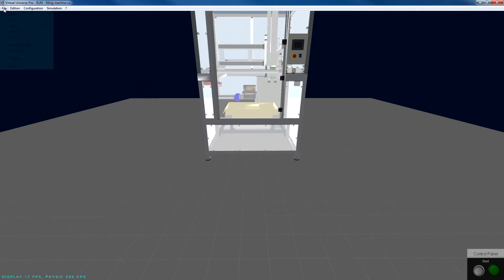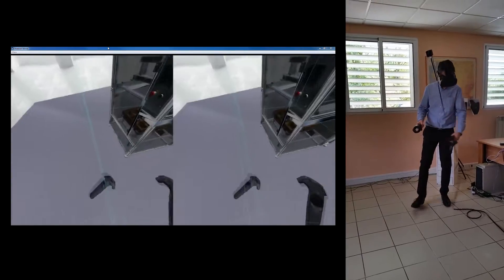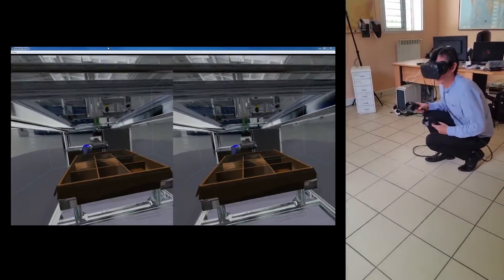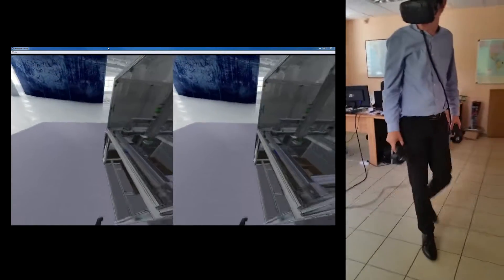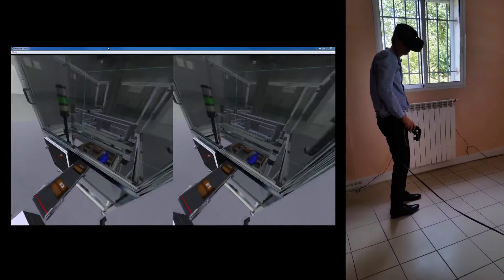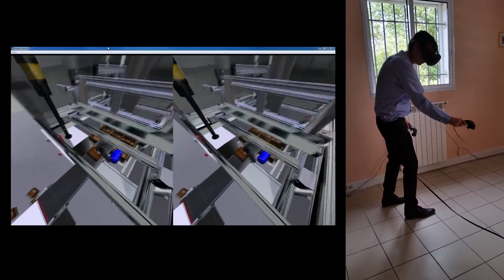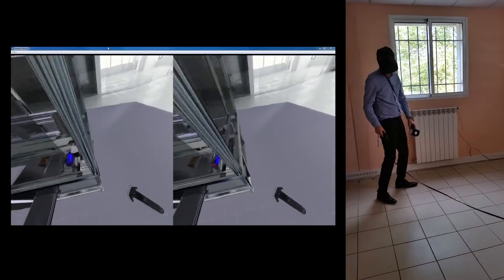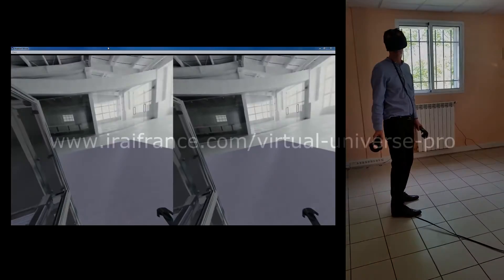VR environment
Example of VR world generated with Virtual Universe Pro v3 software with the use of HTC Vive headset and controllers. This simulation has benn generated from a Solidworks assembly.